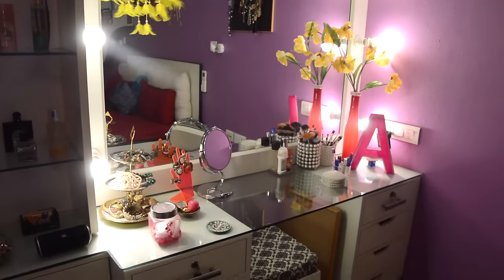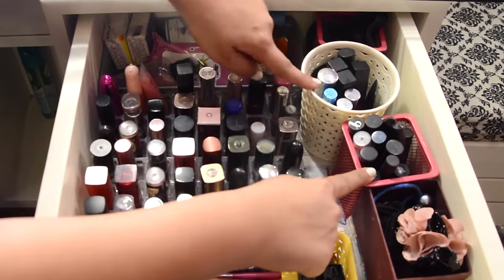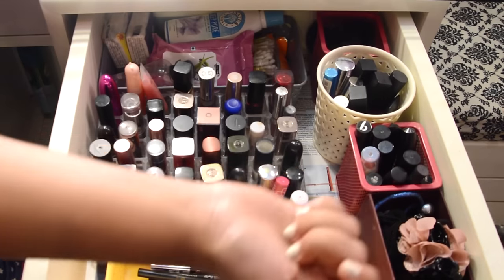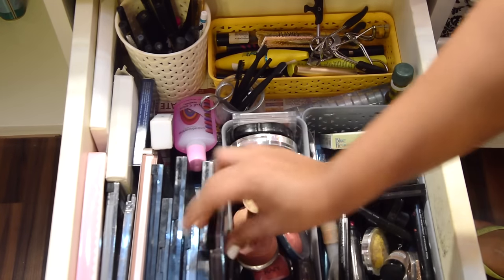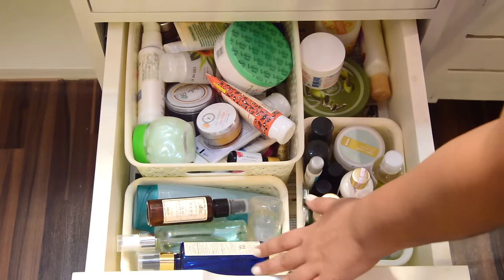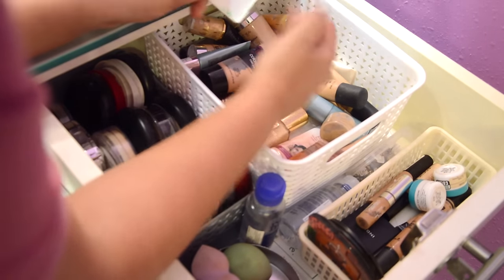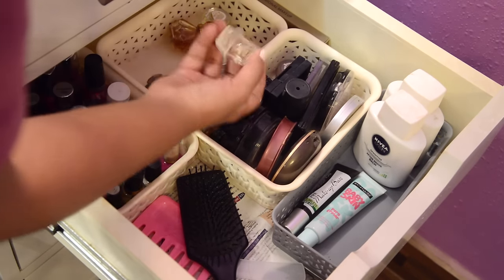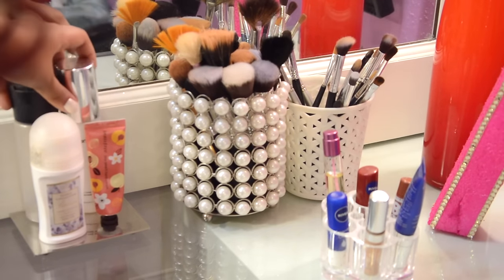Makeup Collection & Storage 2016 | Aarushi Jain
Hi guys, a lot of you have been asking for my makeup collection and storage. So here it is! I tried to keep this video as short as possible, also hope you get some ideas to organise your makeup.

Dress: Koovs
Choker: DIY
Lipstick: Color 3D Matte Cocktail Collection in Screwdriver

Where else to find me:
SNAPCHAT - Aarushiiiiiiii - (*With 8 i's)
STUMBLEUPON - aarushijain3990